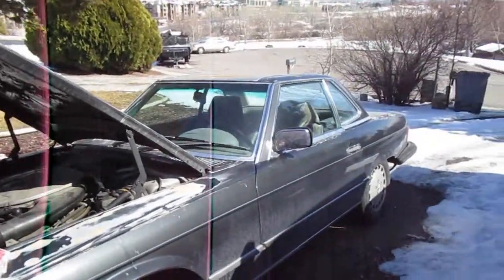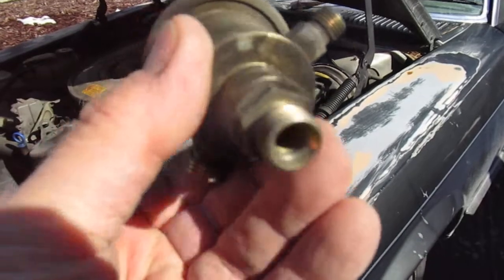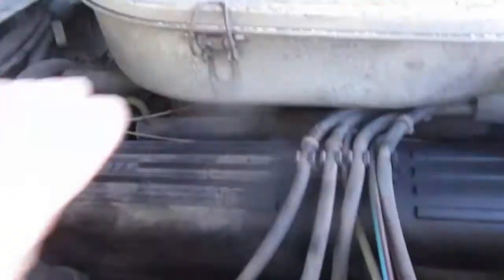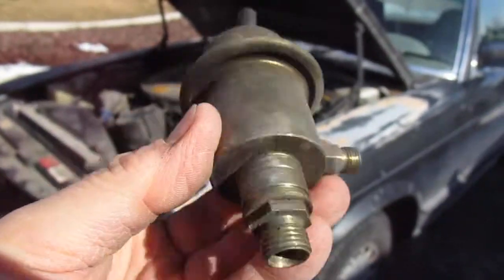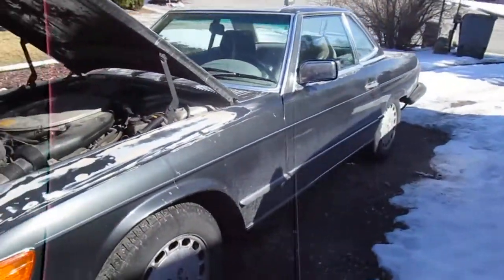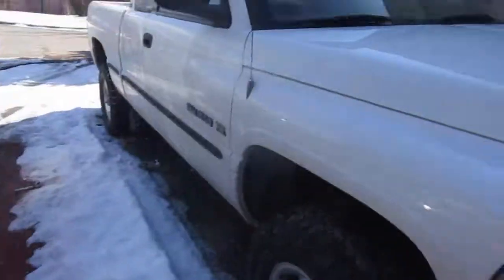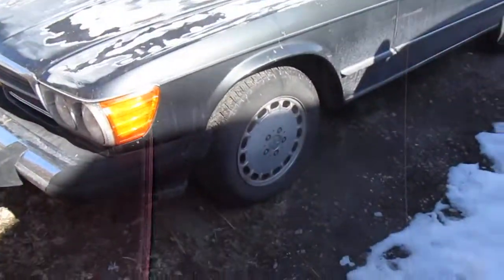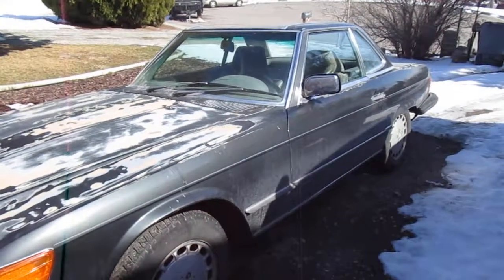1996 Mercedes Benz 560sl 133,000 miles fuel pressure regulater fail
if your 107 series either doesnt start ,,no fuel to injectors or runs poorly or over flows fuel  ,, your fuel pressure regulator may have failed,,,
i buy Porsche 356 911 cars Alfa Romeos VW Buses Vanagons Indian Harley Davidson BMW Zundapp DKW NSU motorcycles,,i buy i keep..i'm not a dealer.